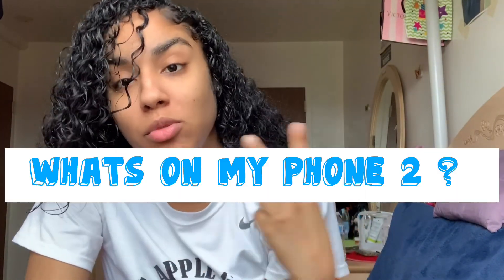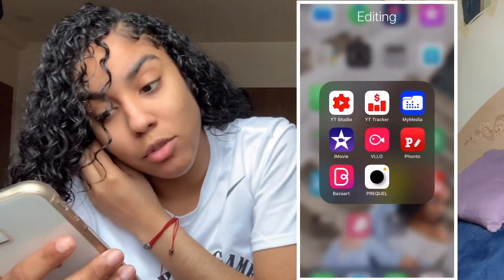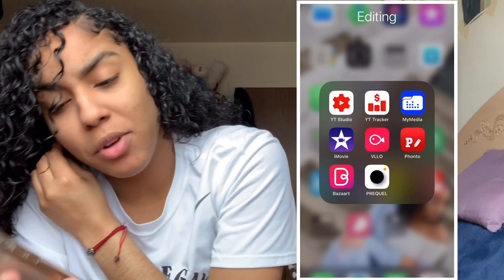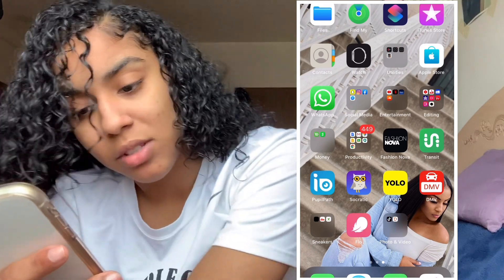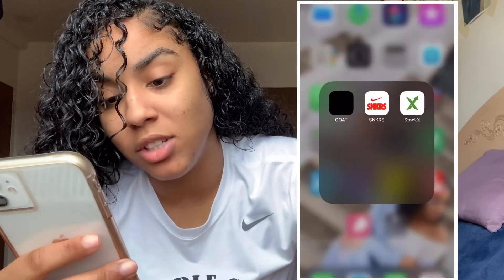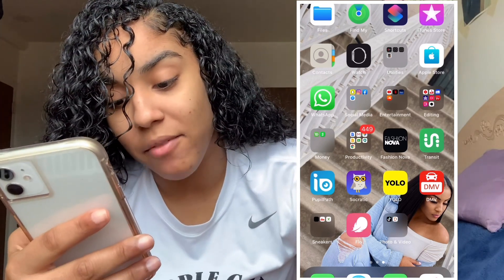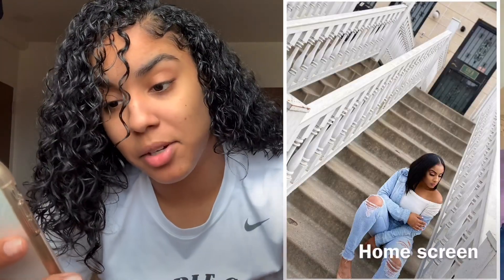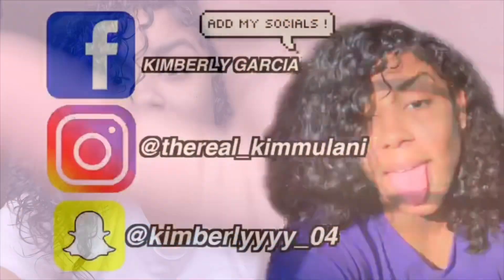What’s On My Phone 2 ?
APPS
Holy bible
What’s app
Fashionova
Pupil path
Socratic
Transit
Yolo
DMV
Flo
Messenger
ENTERTAINMENT :
Netflix
Disney +
EDITING:
YT studios
YT tracker
iMovie
VLLO
My media
Phonto
Bazaart
Prequel
MONEY :
TD Bank
PRODUCTIVITY:
Chrome
Google classroom
Docs
Meet
Slides
Google photos
Gmail
SNEAKERS:
Goat
Stock X
SNKRS
PHOTOS & VIDEOS:
Dubsmash